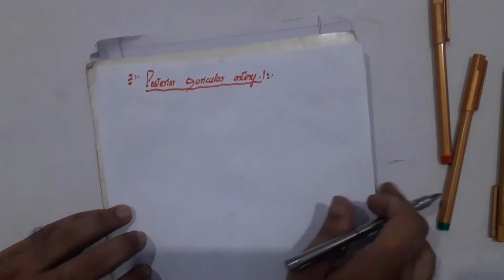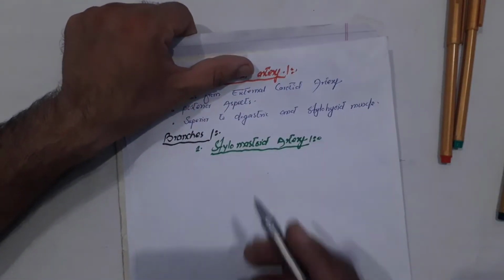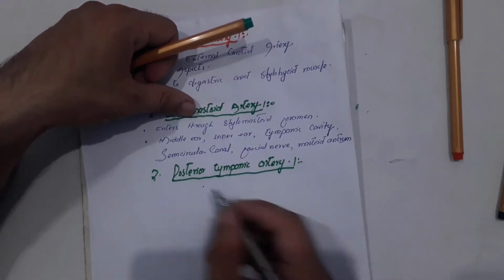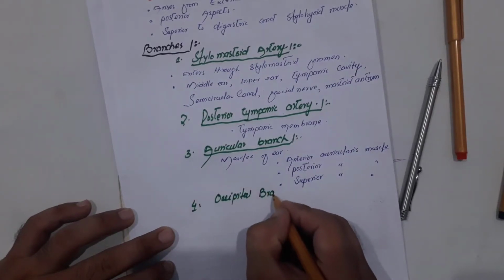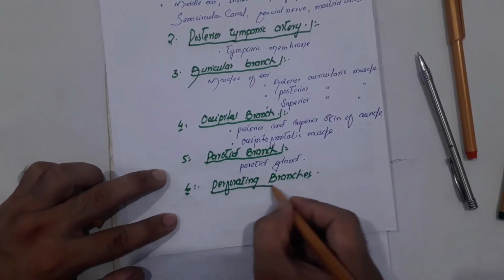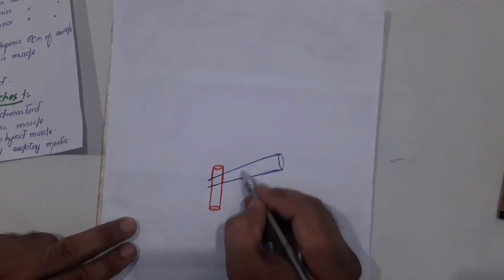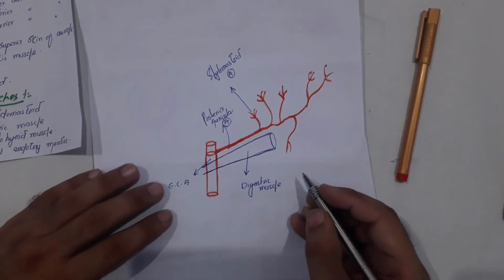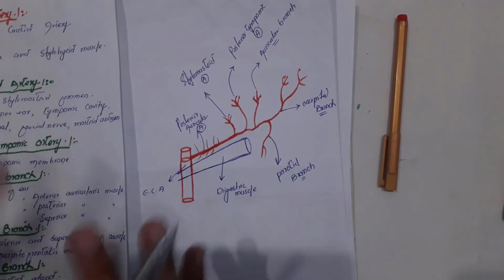27. Posterior auricular artery | Blood supply of head and neck